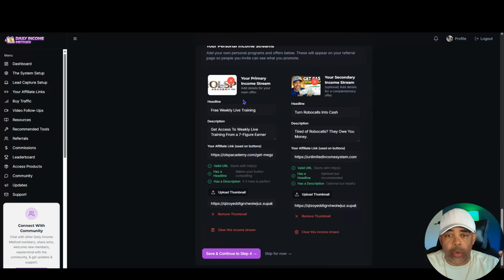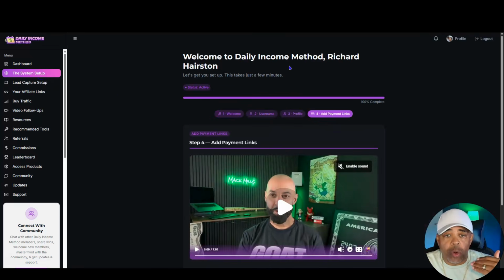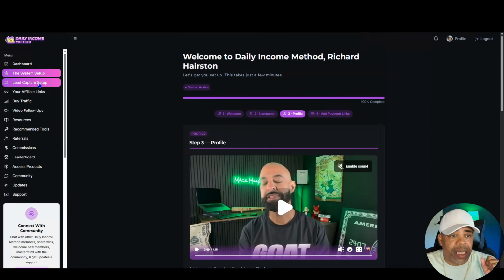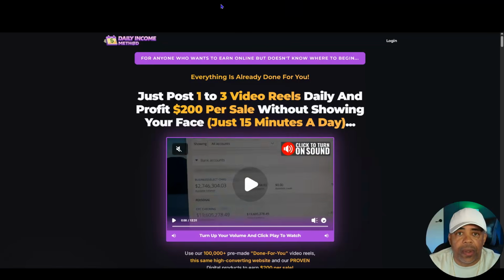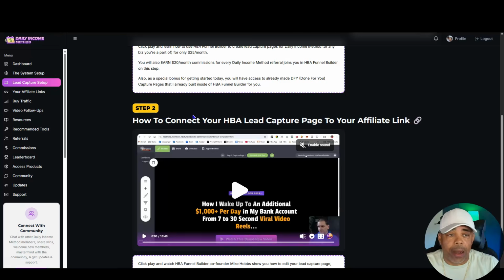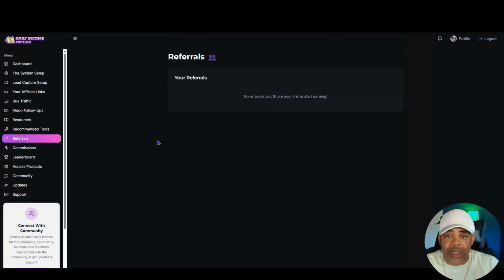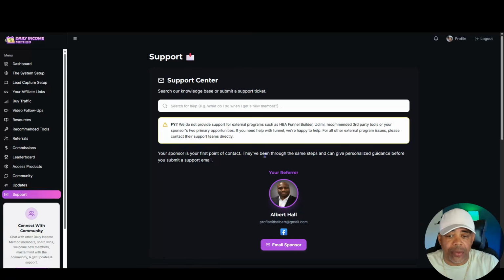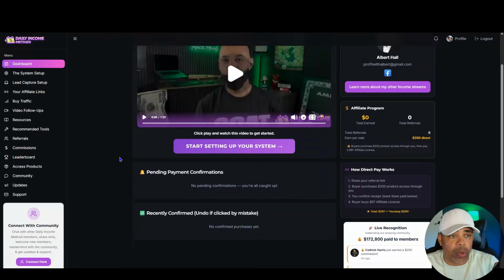Daily Income Method Review | Is This the Real Deal?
In this Daily Income Method App Review 2026, I'm sharing the Daily Income Method System that has been revamped to promote the Home Business Academy.

Learn how to make money online and achieve daily earning with this work from home business idea.

0:00 Daily Income Method App Review 2026
3:38 Daily Income Method Back Office Overview
5:34 Daily Income Method Lead Capture Pages
8:34 Daily Income Method System Affiliate Links
10:09 Daily Income Method Products
13:26 Join Daily Income Method

🔄 See what’s working NOW: Click to discover a trending online business opportunity (New site every click)

My Recommended Tools: ⛏🛠
I do not guarantee results or income, and examples shared are not typical. Any results mentioned are for educational and illustrative purposes only. Your success depends on your own effort, consistency, and ability to follow instructions. Always do your own due diligence before investing in any program.